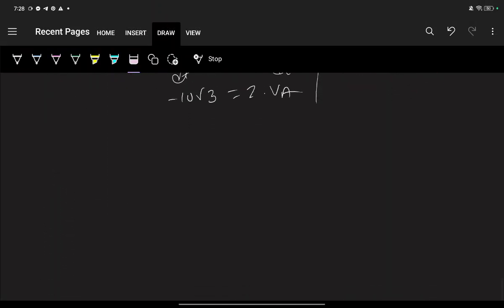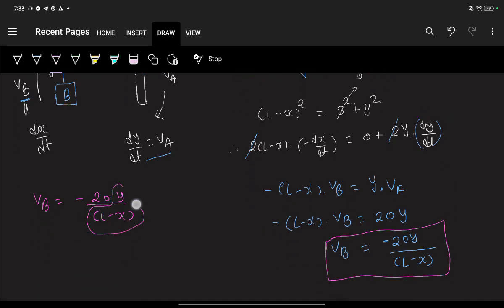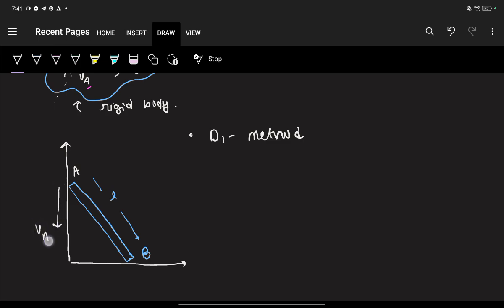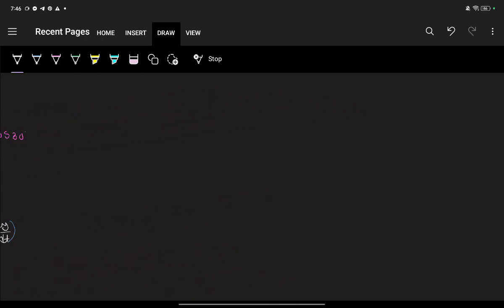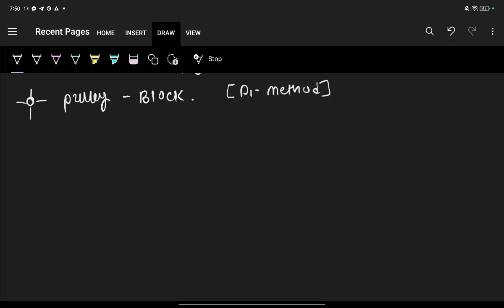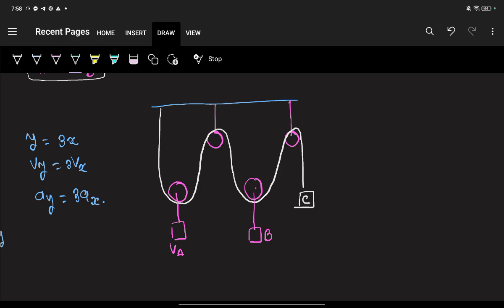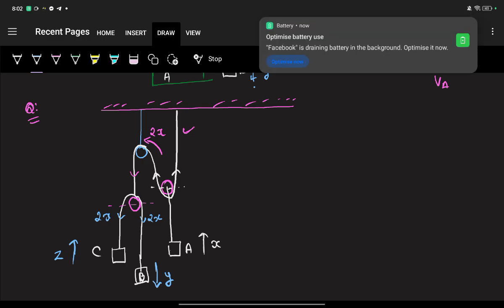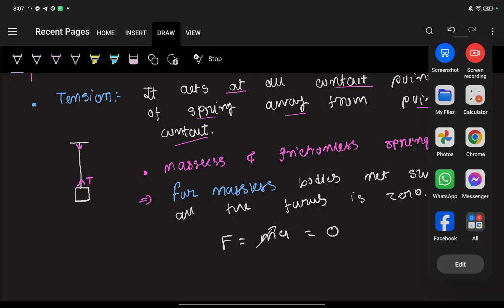application of laws of motion-constraint motion - Canadian syllabus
Hii I'm jayesh , I provide online sessions to stunts Frome abroad ( USA ,CANADA ,NORWAY ,UK , AUSTRALIA, UAE ,SAUDI ETC) . pls reach out for more info -- .whatsup nomber:- 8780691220